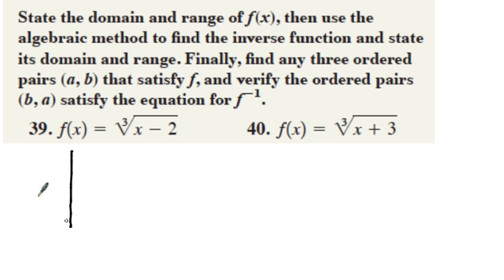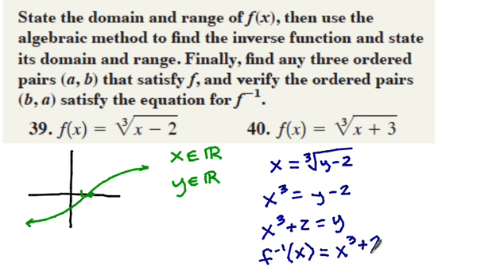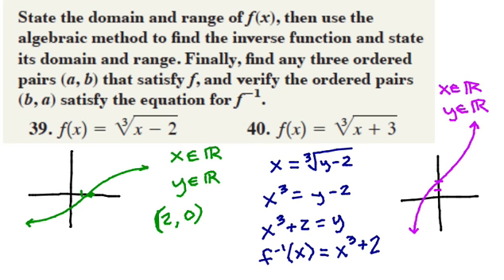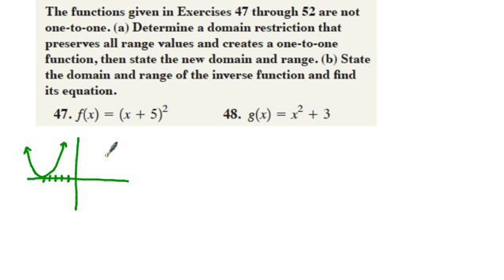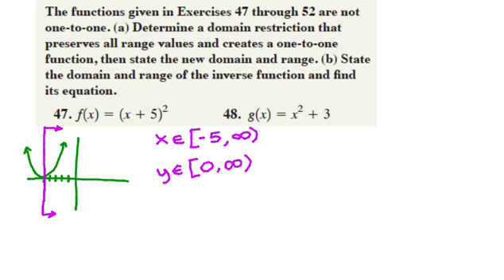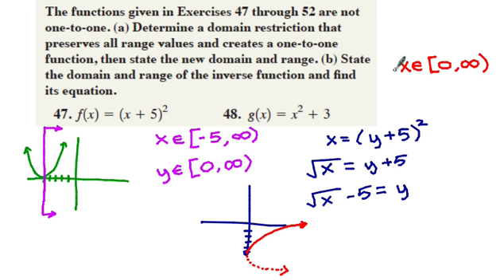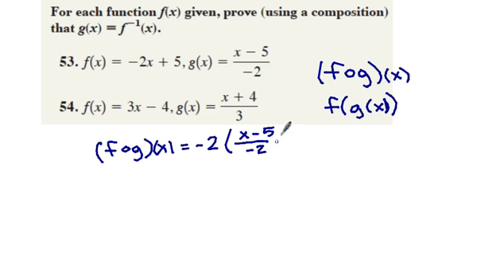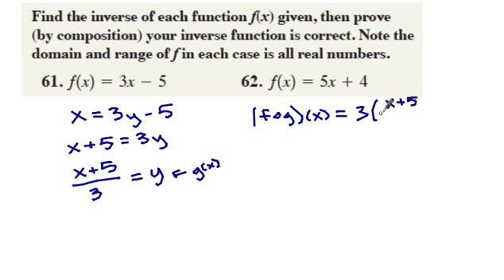PreCalc 5.1 (1)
Class from 2/5. We will look at the domain and range of a function and its inverse. We will also prove algebraically that two functions are the inverse of each other using composition.